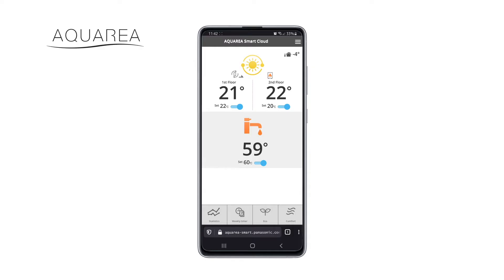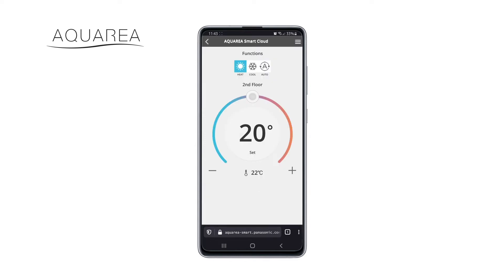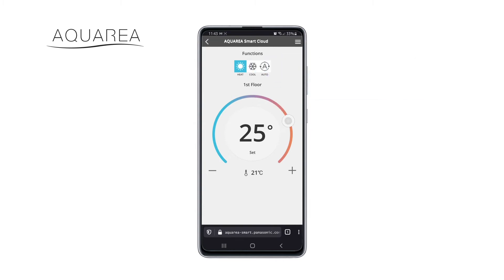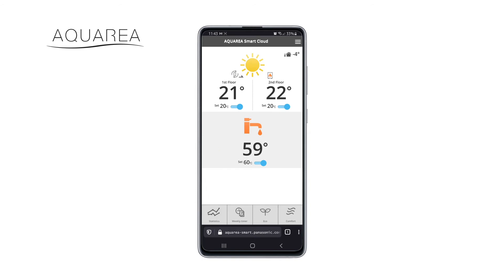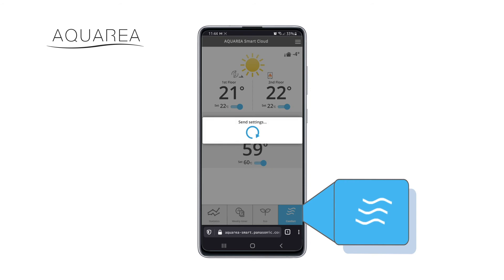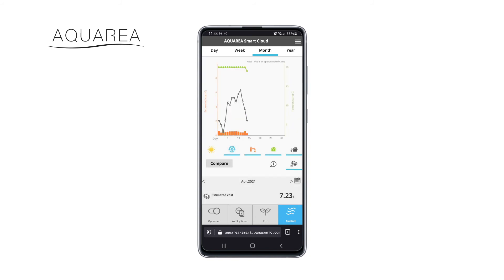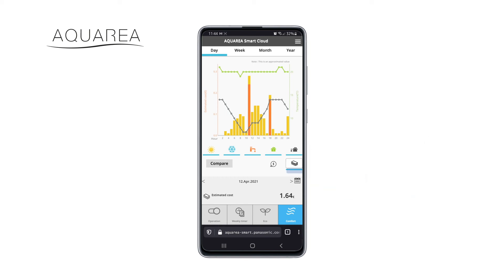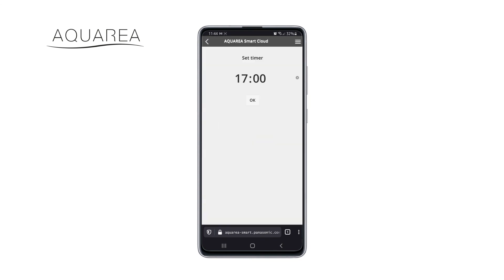EN – How to use Aquarea Smart Cloud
With Aquarea Smart Cloud you can remotely manage your Aquarea heat pump. Discover how to use it and all functions available.